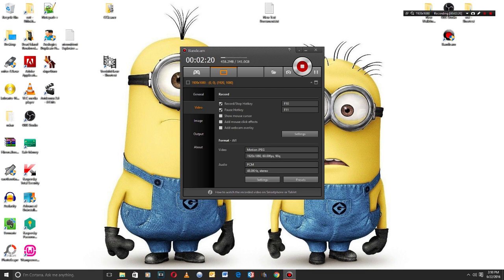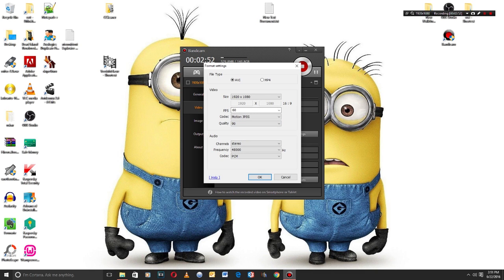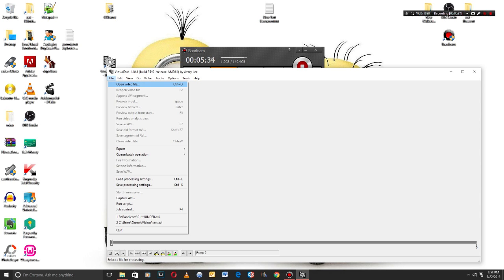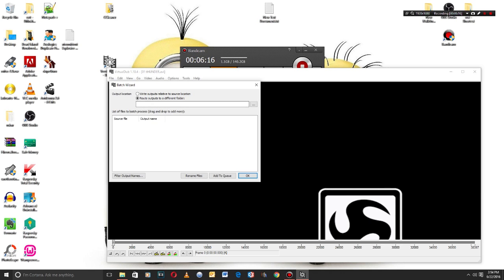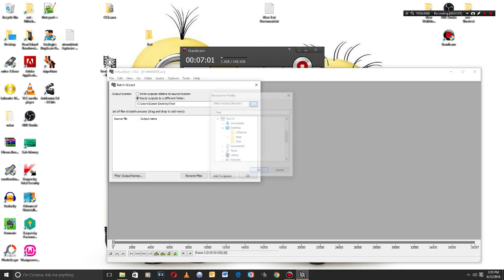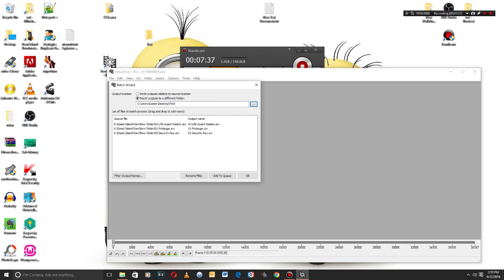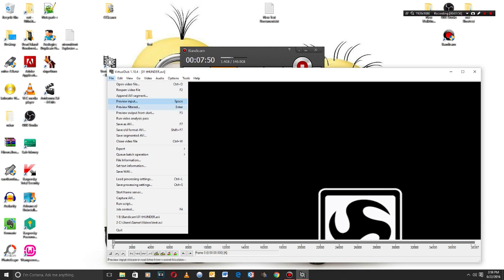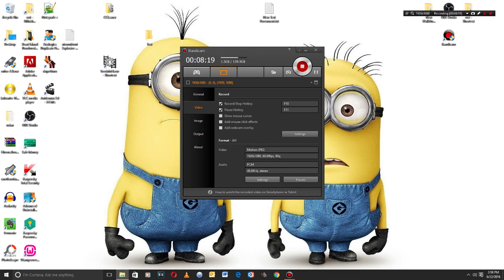No audio track in Vegas Pro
I literally spent hours researching the issue of "None of the files dropped could not be opened" in Vegas Pro. Once I was able to get the files into Vegas Pro they had no audio tracks. I finally found out that audio issue was due to incorrect settings in Bandicam. Hope you find this helpful.